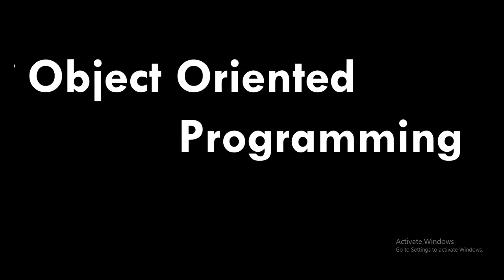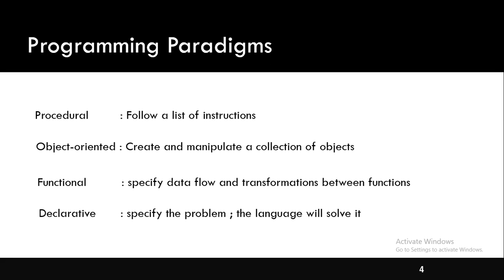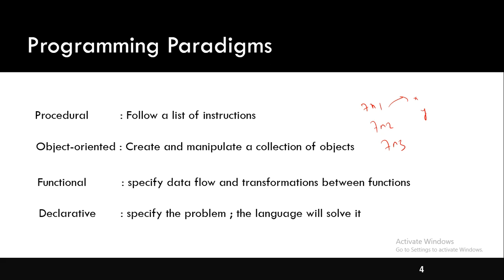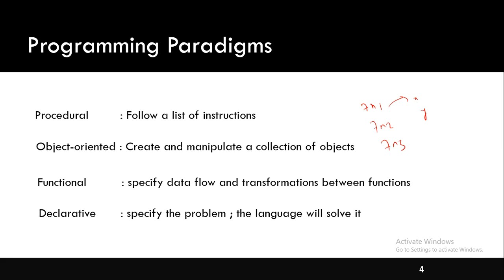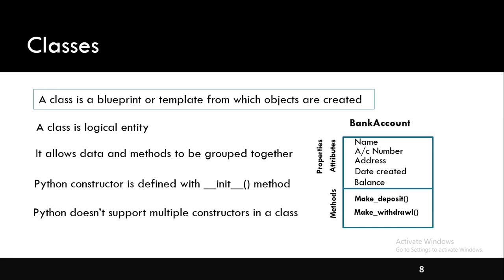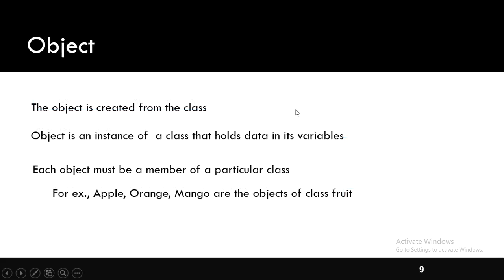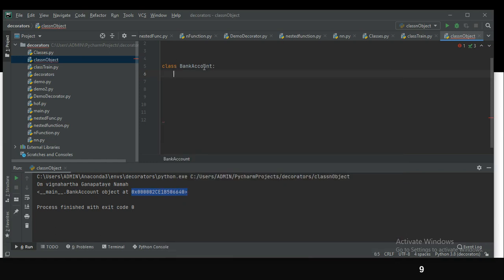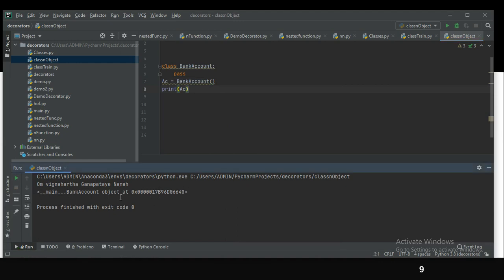Object Oriented Programming in Python